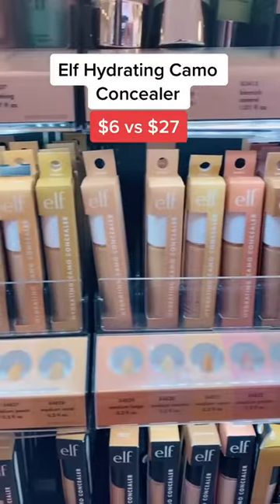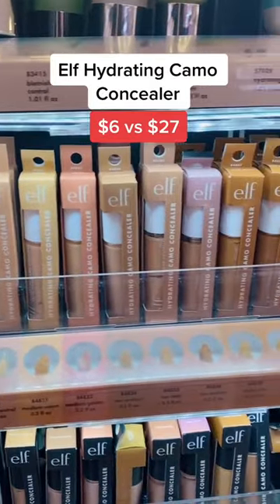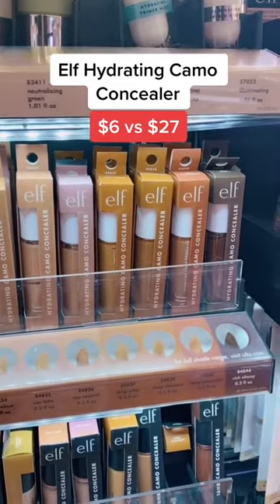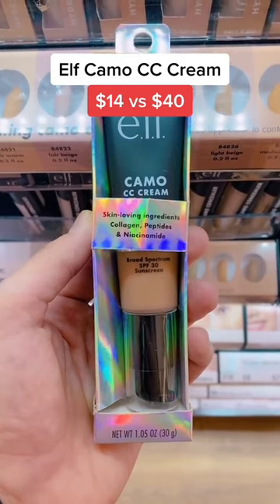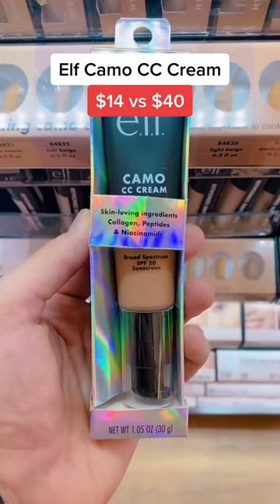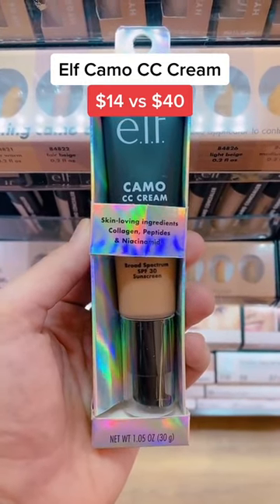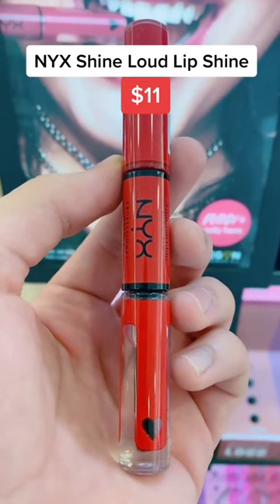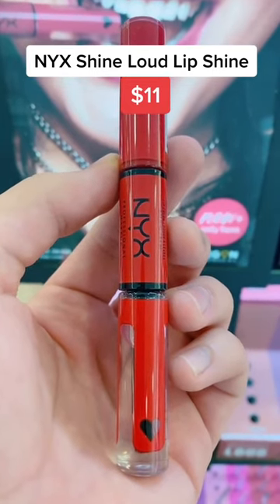Viral Makeup That is ACTUALLY Worth it!